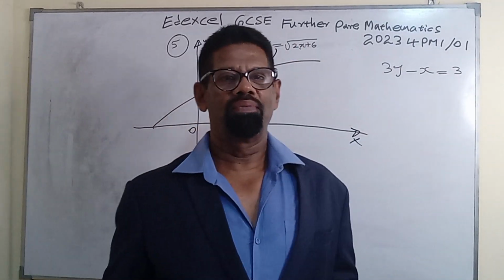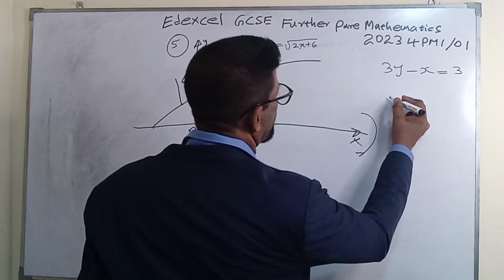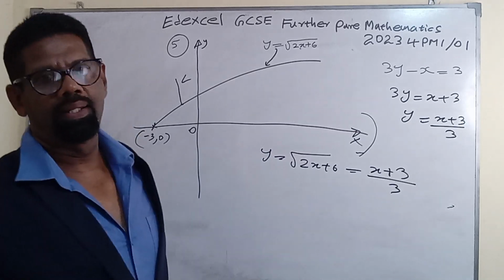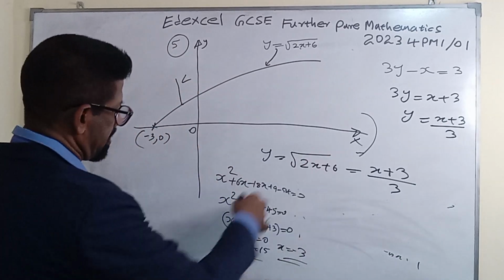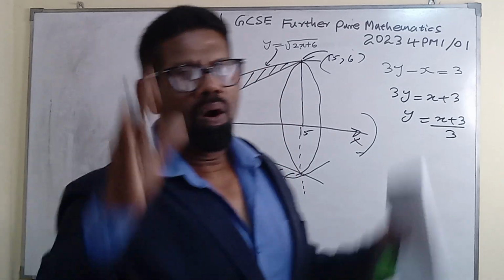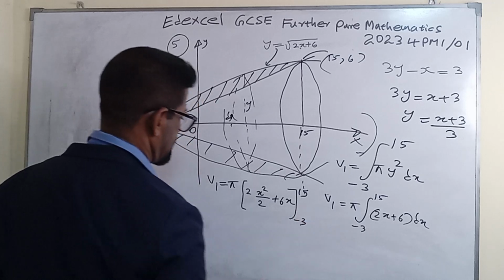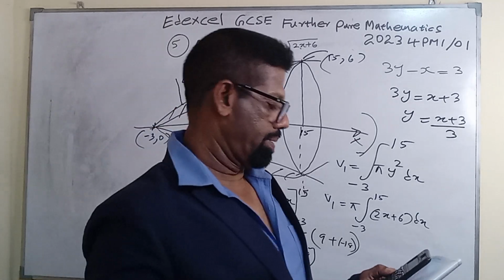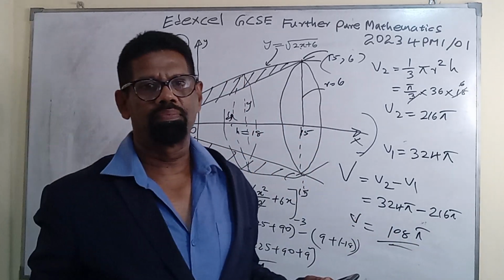# how to do Edexcel GCSE Further pure 2023 4PM 1/01 qua 05 Volume help fully p4 Edexcel Cambridge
# how to do Edexcel GCSE Further Pure mathamatics October  2023 #
# 4pm1/01 further pure mathamatics #
# quaction nuber 05 Volume Some #
# Help fully Edexcel p4 #
# Help fully Cambridge P4 #
# math expert hema#